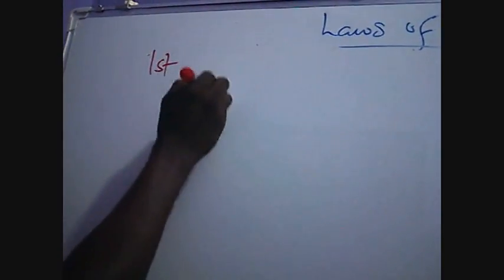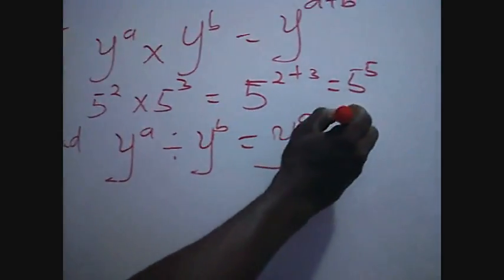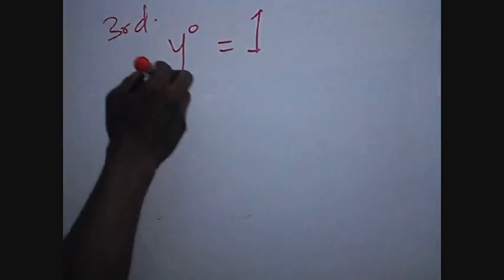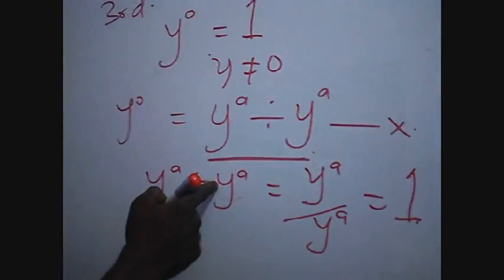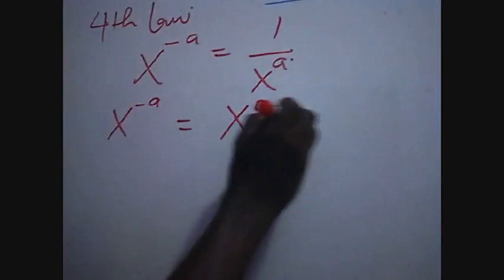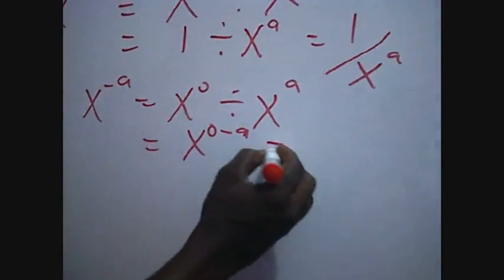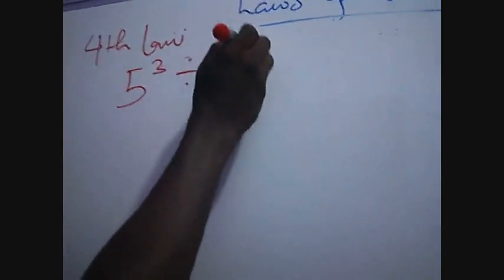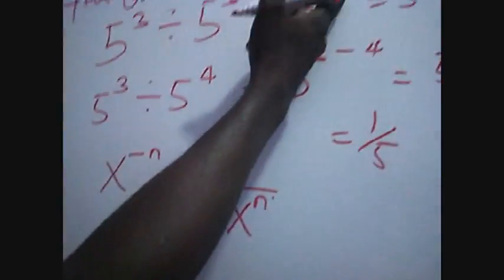The 3rd and the 4th laws of indices